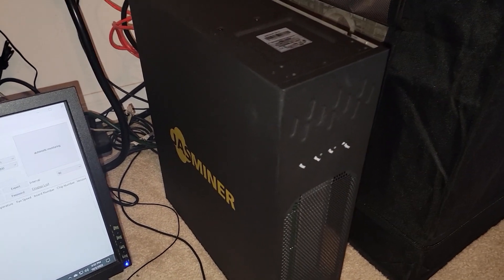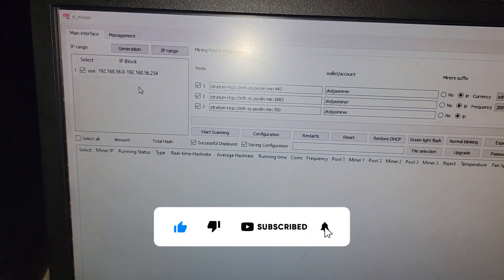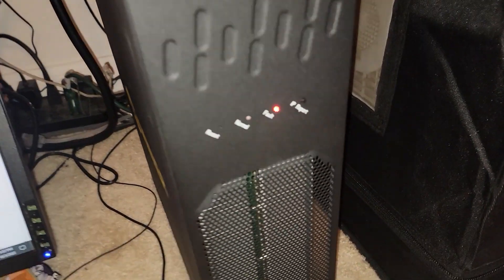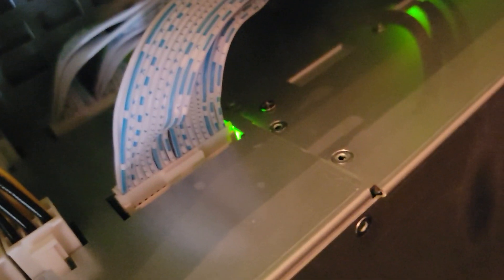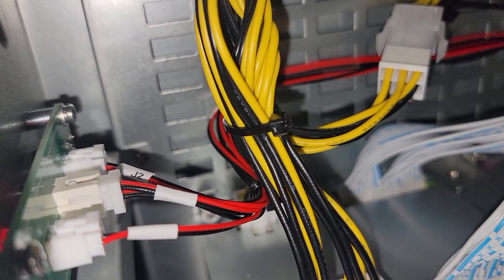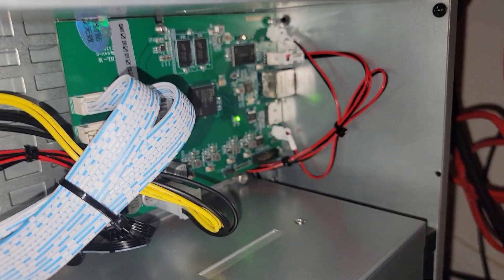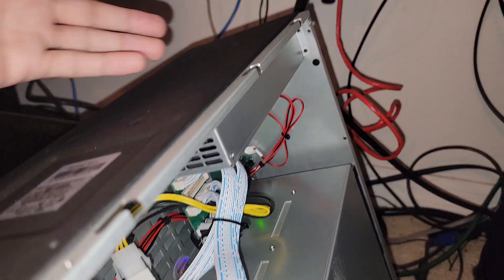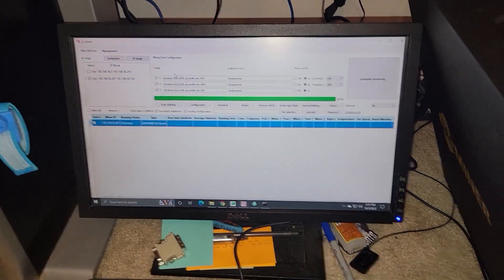Jasminer X4 Q Troubleshooting issues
Had to do some basic troubleshooting to get this one working, but it is running fine, not sure what happened. Just reset connections, and will come back with more content. Thanks to @JINGLEMINING for providing the jasminer X4-Q 3U, capable of over 1 Ghs at only 480 watts. It can mine ETChash and ETHash, and is very quiet. More content on this miner is to come over the following week.